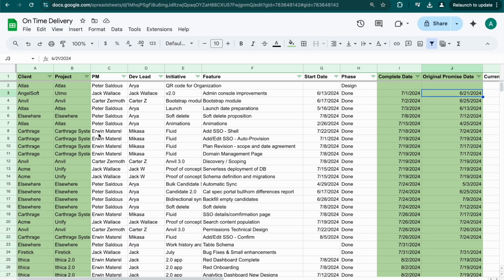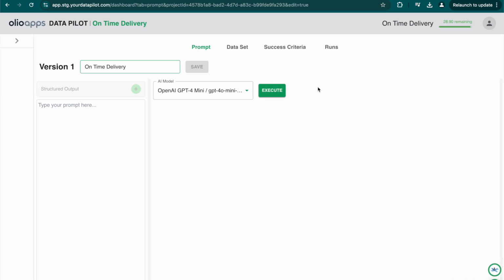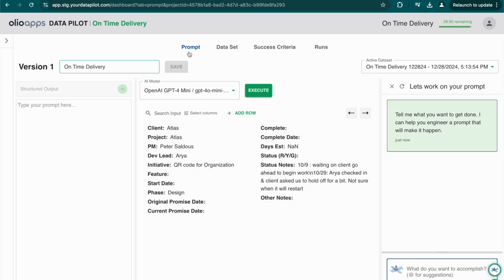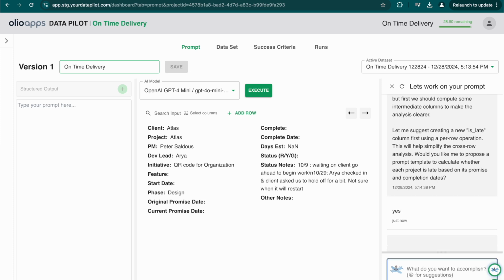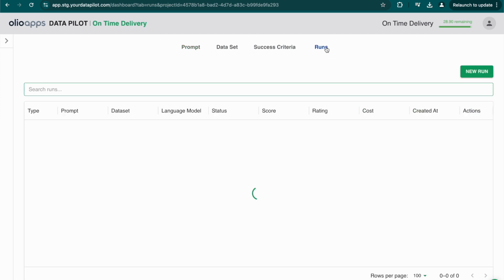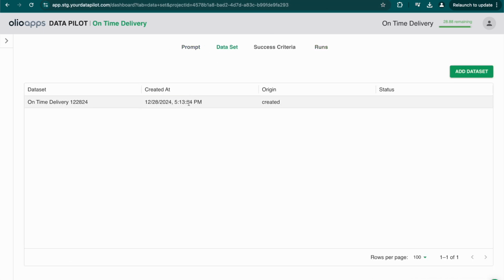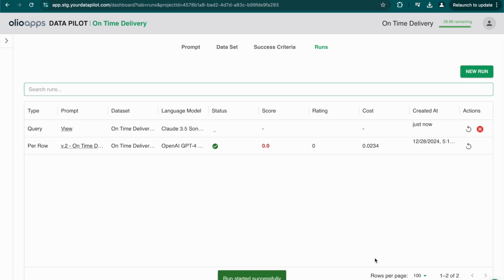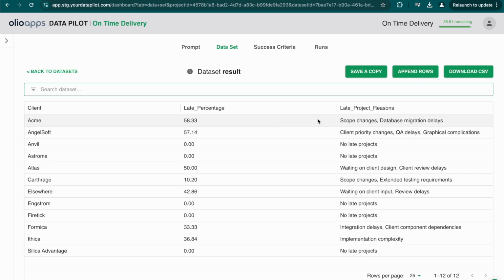Calculating Project Delivery Using Data Pilot | Gen AI Project Scoring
Data Pilot is a LLM workbench where you can engineer prompts and test them against industry leading LLMs without having to write a single line of code.

Data Pilot is an all in one platform for designing, refining, testing & operationalizing LLM prompts for your own specific goals and needs.

This platform allows you to solidify prompts, compare LLM outputs, and evaluate results based on criteria that you define. Whether you are summarizing content, generating reports, translating data, or writing code, Data Pilot enables rigorous testing and refinement of your LLM models and prompts.

If interested in test out Data Pilot for one of your use cases, send us a message over at Olio Apps or sign up at Sign up to try Data Pilot